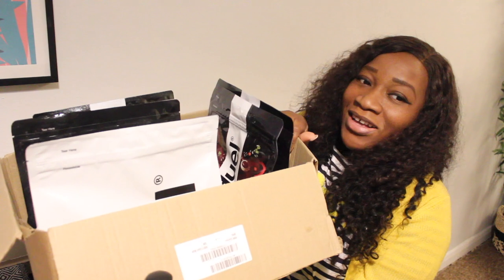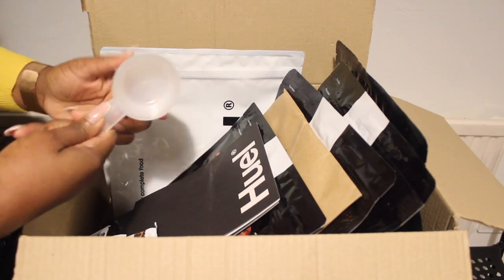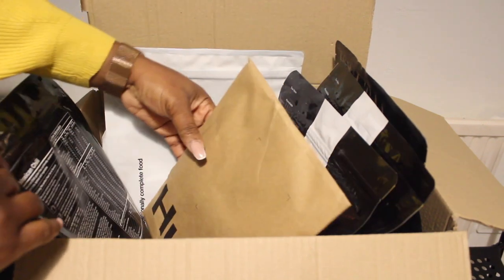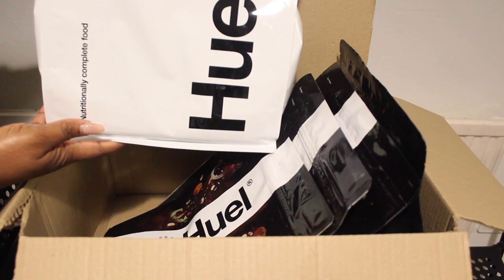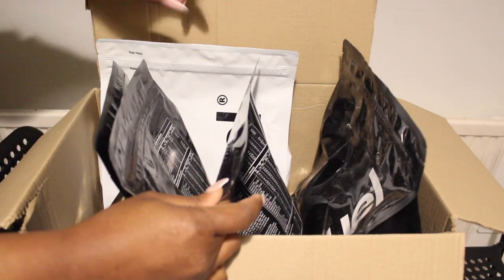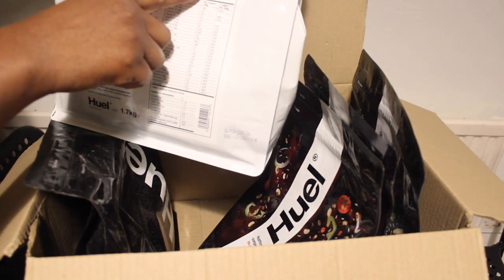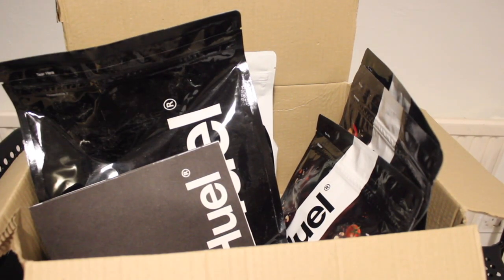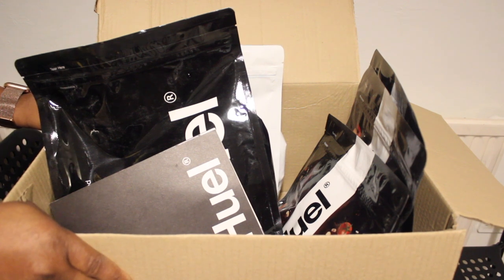HUEL UNBOXING AND REVIEW | WHAT'S IN THE HUEL PACKAGE | HUEL MEAL REPLACEMENT FOR WEIGHTLOSS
Hi everyone, here's a video of my Huel unboxing. I share some new flavours from the Hot and Savoury range and I also share more information about the Nutritionally Complete Food.

Ezi.

*** Products mentioned was kindly gifted.